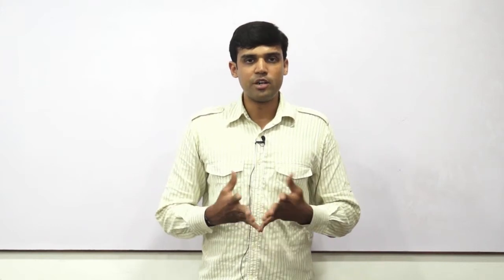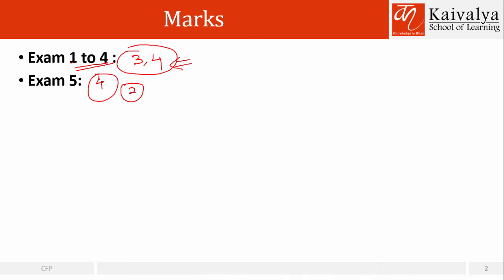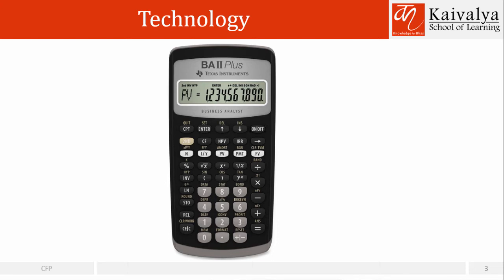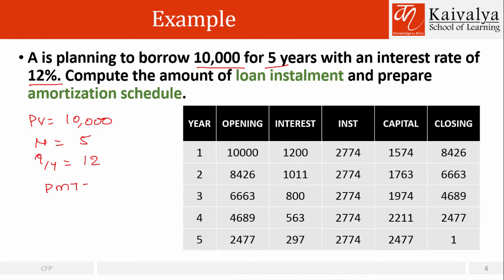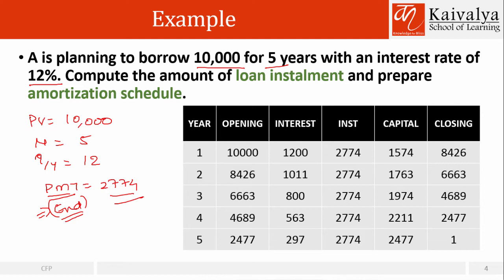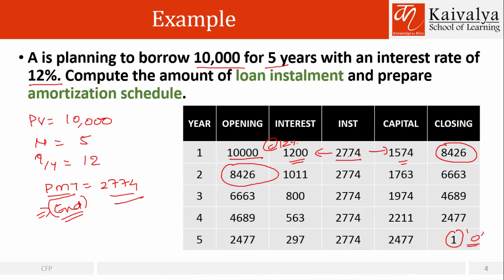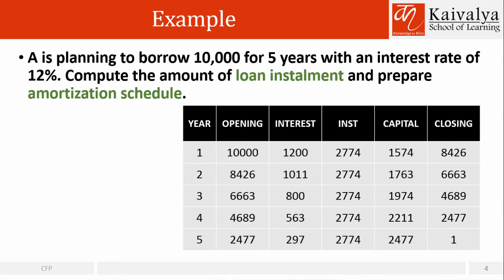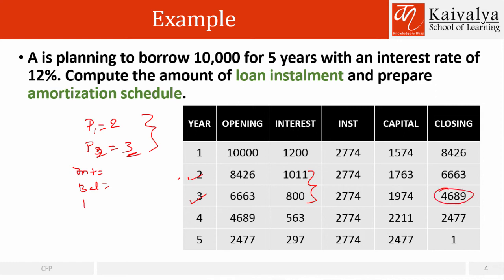How to use Loan Amortization function Part - 1 | PRASHANT V SHAH |CFP